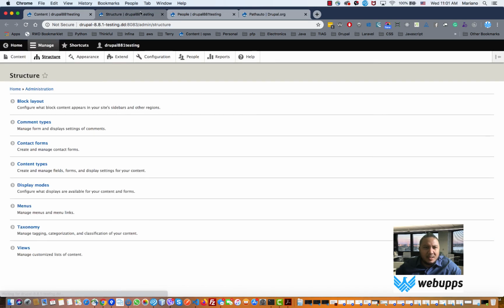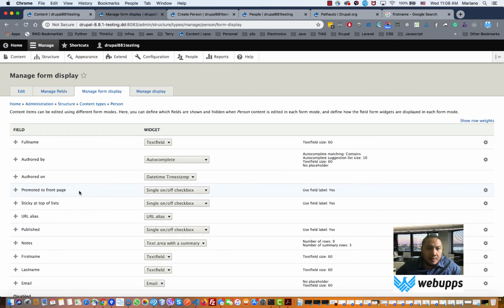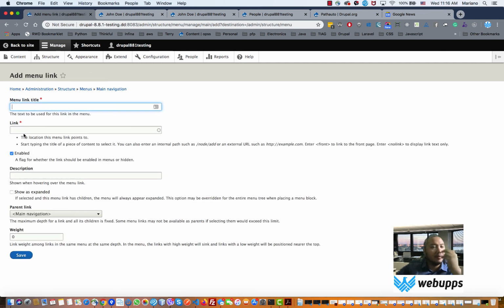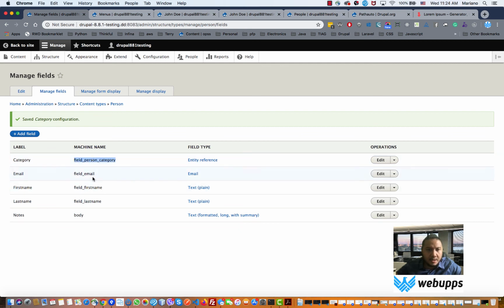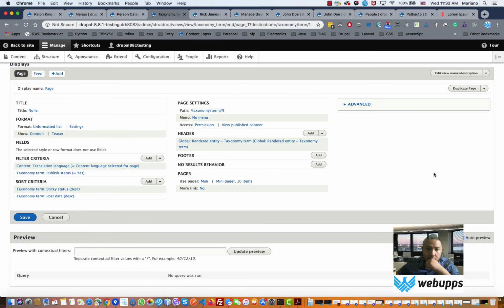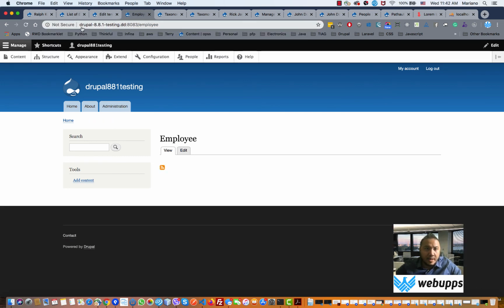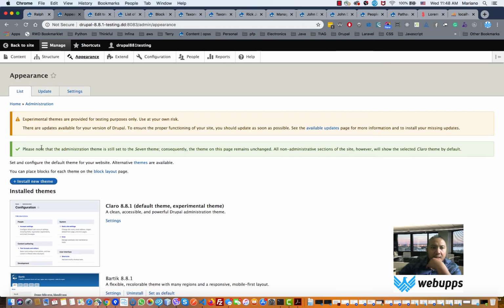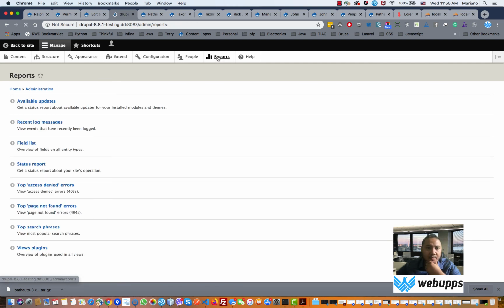Drupal 8 Introduction to Drupal 8 Graphical User Interface